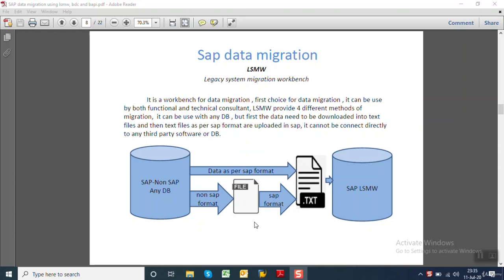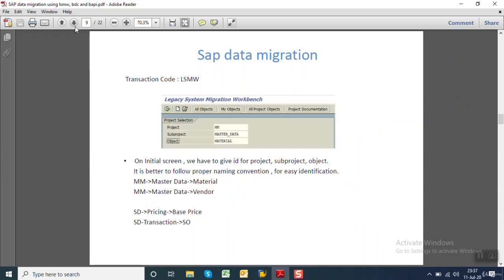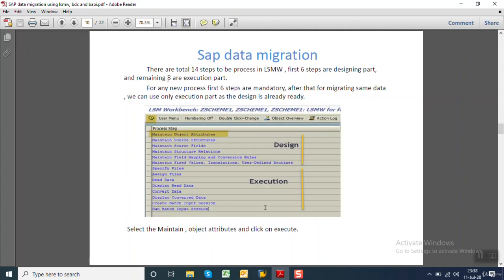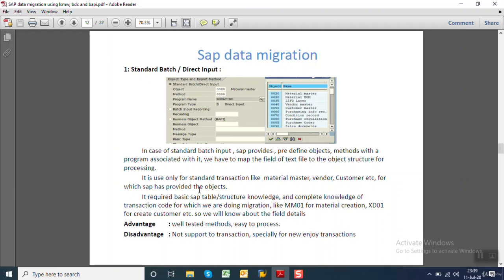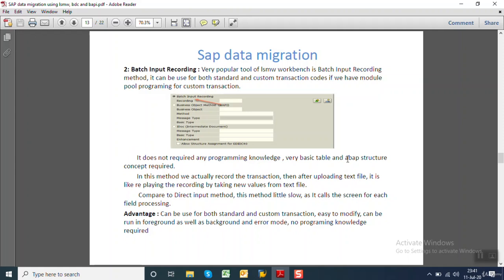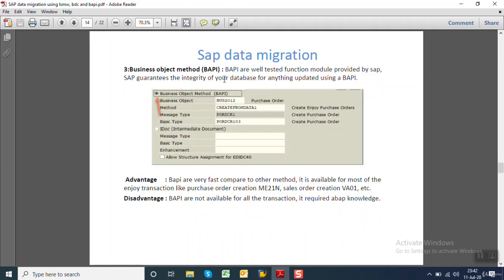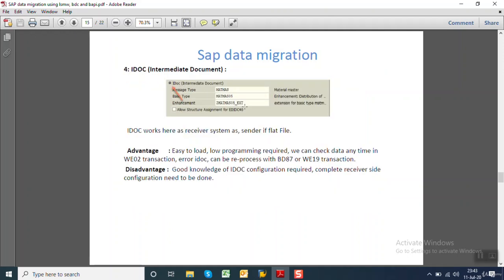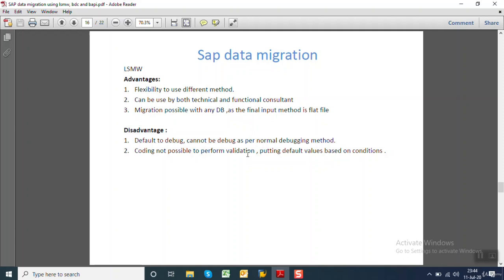1. Introduction data migration part 2 LSMW , BDC , BAPI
🎯 Data Migration in SAP S/4HANA using LSMW, BDC & BAPI | Complete Guide for Beginners
📌 In this video, we’ll walk you through how to perform data migration in SAP S/4HANA using LSMW (Legacy System Migration Workbench), BDC (Batch Data Communication), and BAPI (Business Application Programming Interface). Whether you're a SAP Functional Consultant, Technical Consultant, or an SAP S/4HANA learner, this video is perfect for mastering different migration techniques!
🔍 Topics Covered:
 Introduction
 What is Data Migration in SAP S/4HANA?
 Overview of LSMW, BDC, and BAPI
 Step-by-Step: Data Migration Using LSMW
 Data Migration Using BDC Recording
 Data Migration Using BAPI with Sample Code
 Pros & Cons of LSMW vs BDC vs BAPI
 Best Practices for Migration in S/4HANA
 FAQs & Tips
💡 Key Features:
S/4HANA Data Upload Examples
Functional vs Technical Approach
Real-Time Data Migration Demo
Expert Tips for Smooth Migration
Perfect for SAP MM, SD, FI, PP, and ABAP Modules
📂 Tools Used:
SAP GUI
Microsoft Excel (Data Files)
SAP LSMW Tool
SE38/SE80 for BDC
Custom BAPI Execution
SAP S/4HANA Simplified Data Model Explained
BAPI vs RFC vs IDOC – Integration Methods in SAP
SAP ABAP BDC Recording – Full Tutorial
SAP LSMW Step-by-Step for Material Master Upload